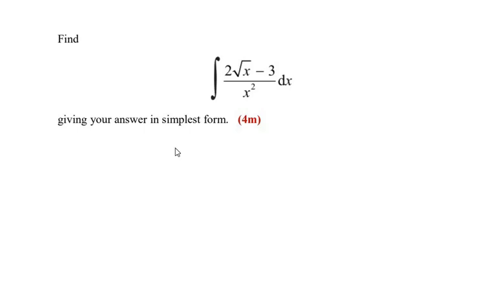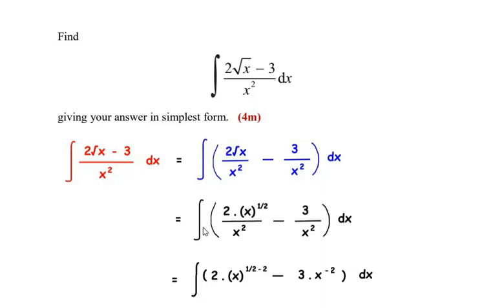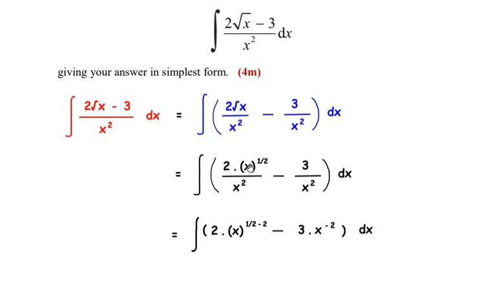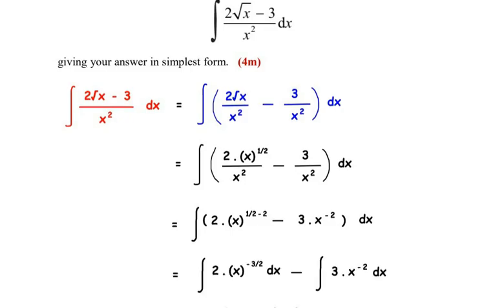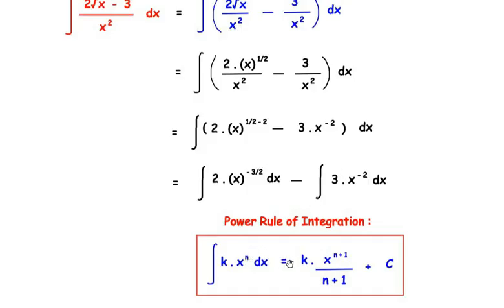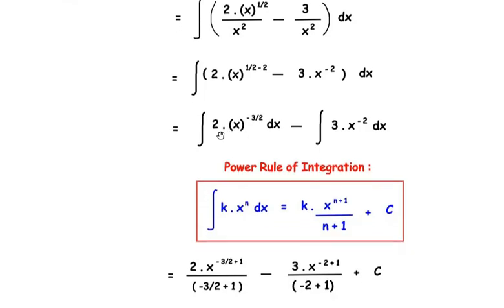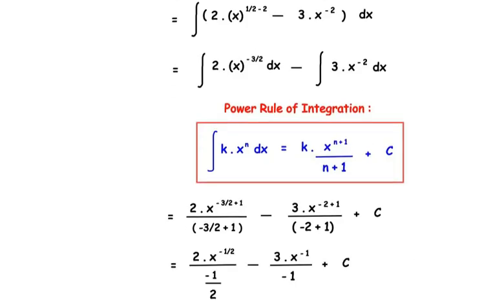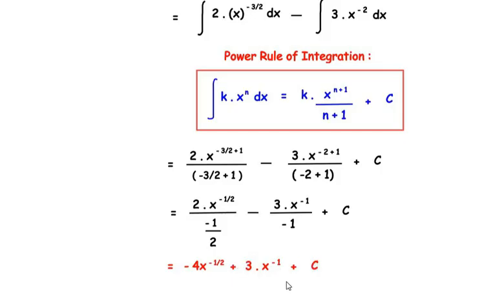Integration | Edexcel A level Pure Maths 1 | May 2024 | Exam Question Solved!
This integration question is taken from the Pearson Edexcel Level 3 GCE Advanced Subsidiary (AS) 8MA0 Pure Mathematics Paper 1 May 2024 past paper (8MA0/01).

Test your calculus skills and see if you can find the correct indefinite integral before the answer is revealed!

In this video, we’ll go step-by-step through the integration of an indefinite integral.

Learn how to simplify expressions with powers, apply the power rule for integration, and avoid common mistakes students make in exams.

📘 Topics Covered:
🔸Integration by powers
🔸Simplifying rational and radical functions
🔸Common Edexcel / Cambridge exam-style tricks

🎯 Best For:
AS and A Level Math students | Edexcel 8MA0 / 9MA0 | Pure Mathematics | Calculus Practice | Exam Revision